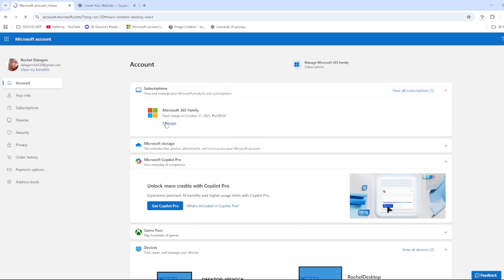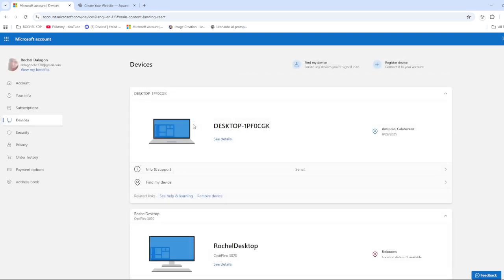How To Connect Outlook To Microsoft Teams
Want to boost collaboration and productivity? 🚀 In this tutorial, you’ll learn how to connect Outlook to Microsoft Teams so you can schedule meetings, share emails, and collaborate seamlessly with your team.

Microsoft Teams and Outlook are designed to work hand-in-hand. By connecting them, you can:
✔️ Schedule Teams meetings directly from Outlook
✔️ Sync your calendar and events automatically
✔️ Share Outlook emails with your Teams channels
✔️ Improve team communication without switching apps

This step-by-step guide covers how to integrate Teams with Outlook on Windows, Mac, and web apps, making sure your workflow is smooth and efficient.